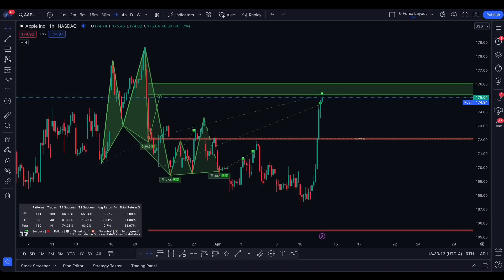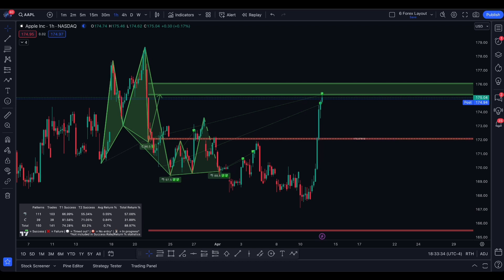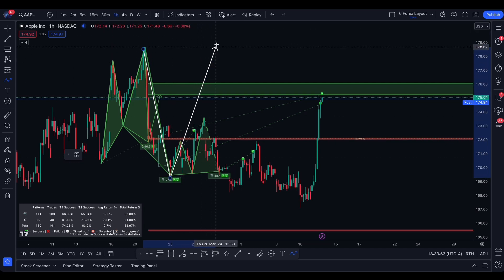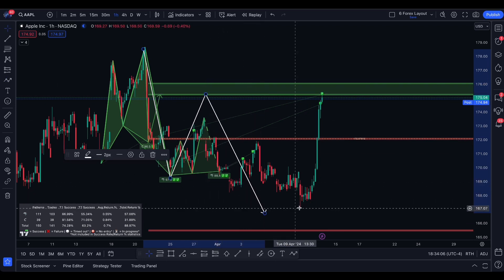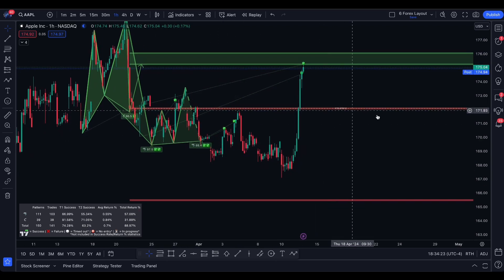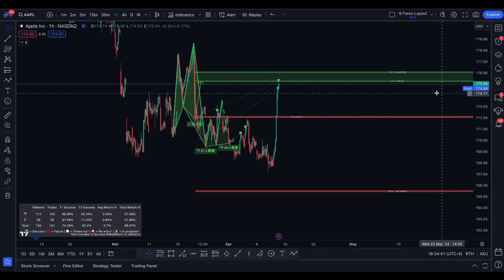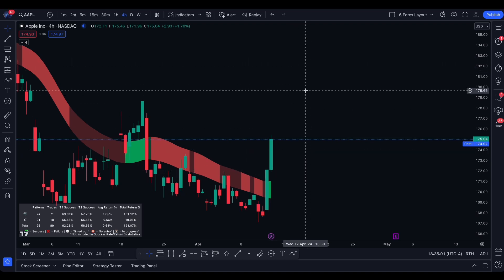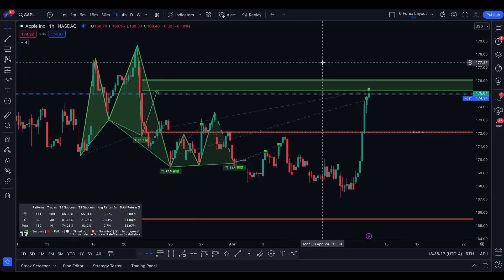AAPL Stock Analysis: Bullish Targets Hit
In this video we are going to go over  aapl stock and where I see  aapl stock   going in the coming weeks. As well, we will look into  aapl stock  unusual options activity today and what big money is doing with this stock. We will also be looking into some examples of options that you could take with this position and the best way to make the most money trading  aapl stock

55+ Hours of courses and lectures